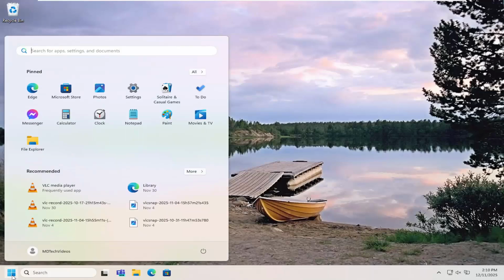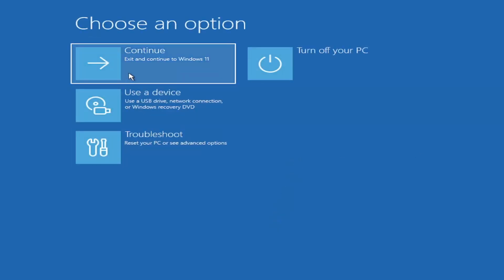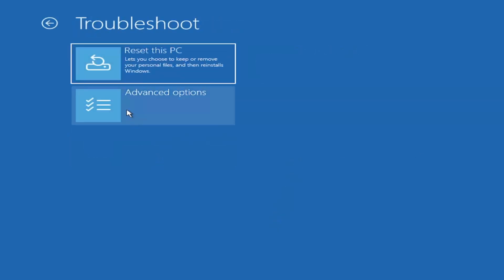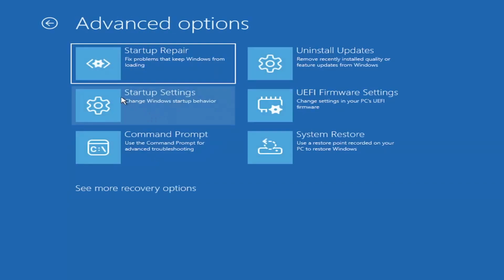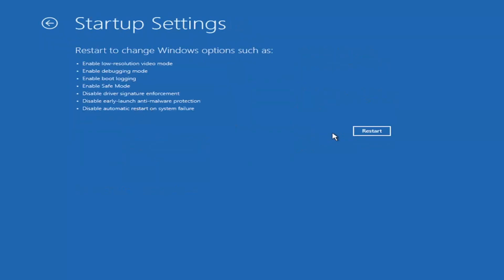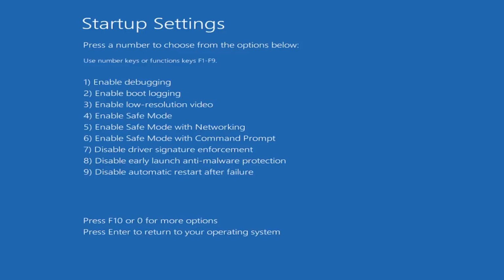How To Enable Debugging Mode on Dell Laptop [Guide]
This video tutorial explains how to enable Debugging Mode on a Dell laptop, helping users understand how this Windows feature can support advanced troubleshooting and system diagnostics. It highlights the purpose of Debugging Mode, which provides deeper access to system processes for identifying errors, monitoring performance, and working with specialized software. The tutorial focuses on raising awareness of the considerations and potential impacts of using this mode. Viewers gain useful context that supports informed and confident decision-making when managing advanced system settings.

Issues addressed in this tutorial:
enable debugging mode dell laptop
windows advanced troubleshooting
dell system diagnostics
monitor system processes windows
dell laptop technical settings
windows developer mode
diagnose system errors dell
advanced windows configuration
dell laptop performance monitoring
system error tracking windows

This tutorial emphasizes the benefits of using Debugging Mode for gaining deeper insights into system behavior and effectively diagnosing problems. It explains how enabling this feature can help users identify the root causes of errors and monitor system performance. The content encourages careful management of system settings to maintain stability and security. With clear guidance and practical insights, the video helps viewers manage Debugging Mode on their Dell laptop with confidence.